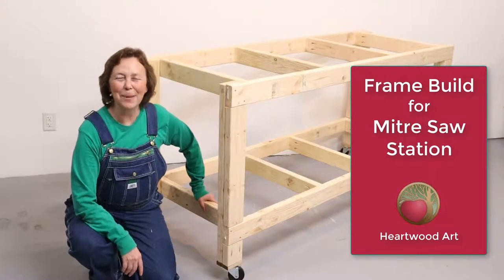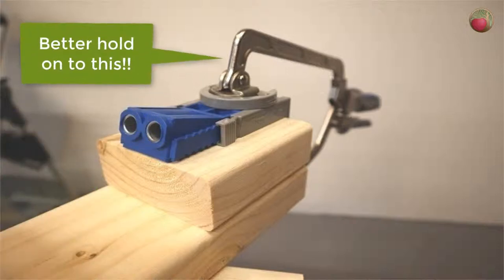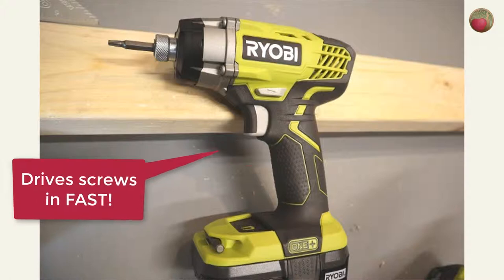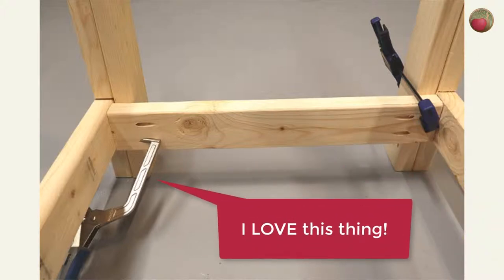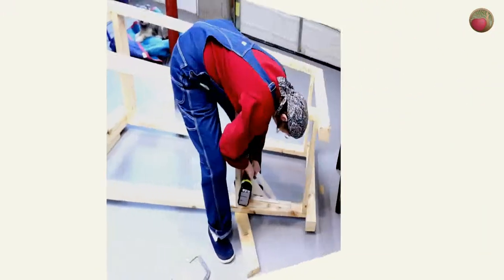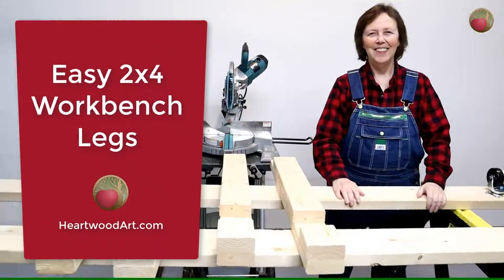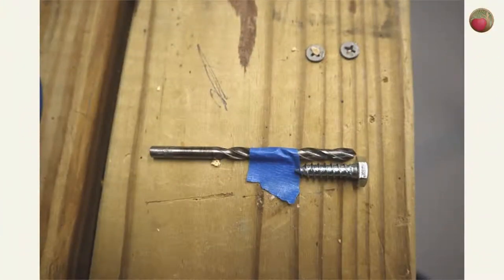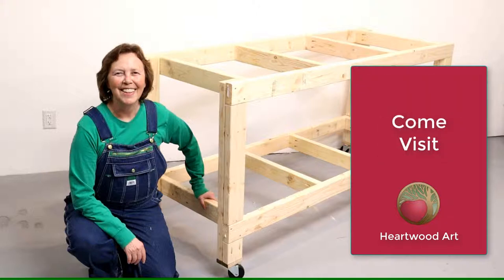Mitre Saw Station Bench Frame - Easy Build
See how I attached the legs and cross bracing for the base of my mitre saw station bench, and the issues I ran into, and how I coped with them.

Plus, see how I attached the casters to the legs.

for more woodworking tips